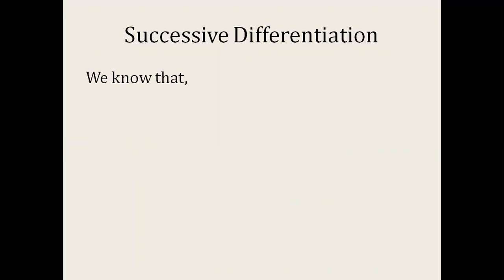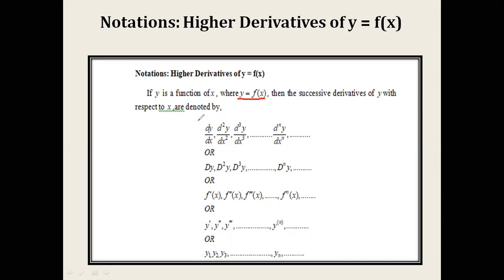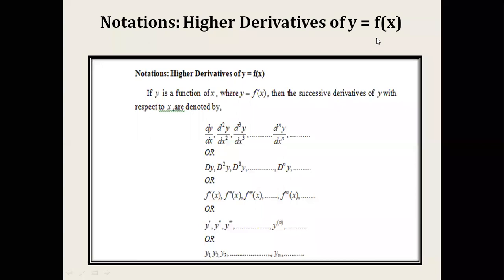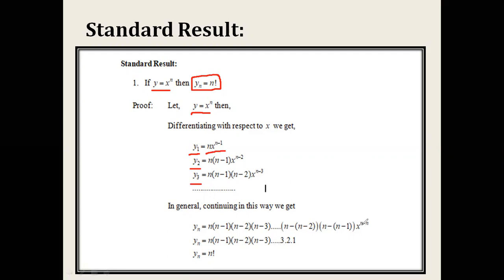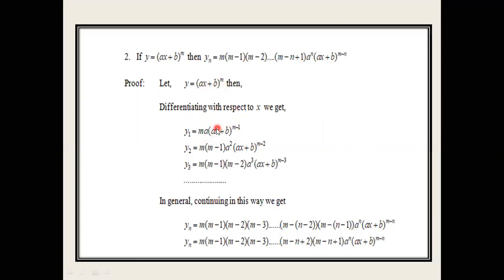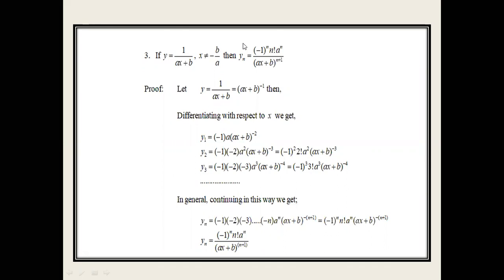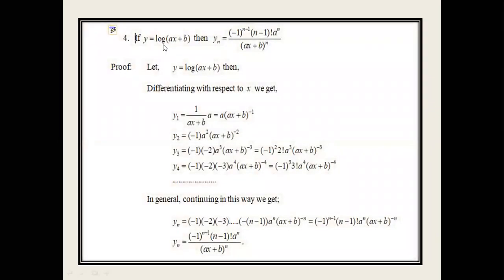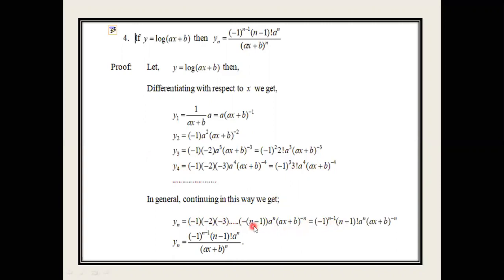Lect-1 successive diffrention